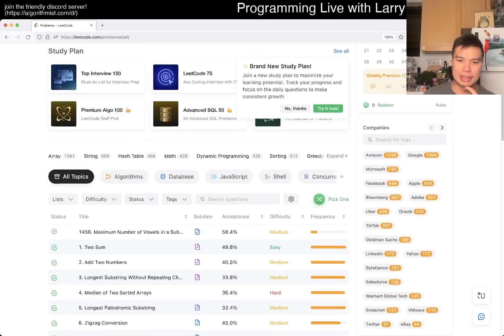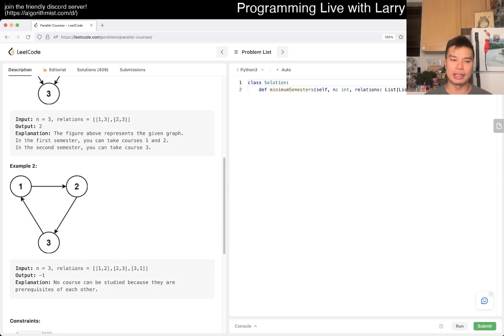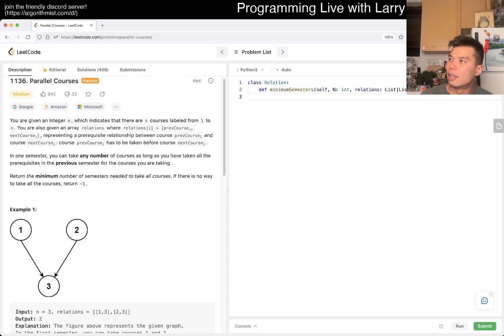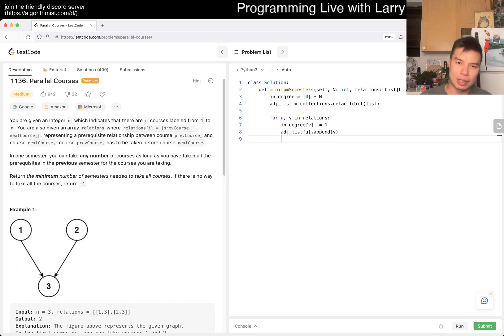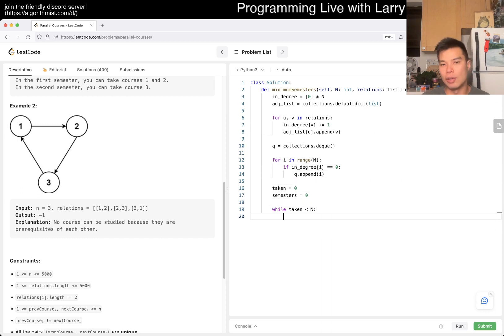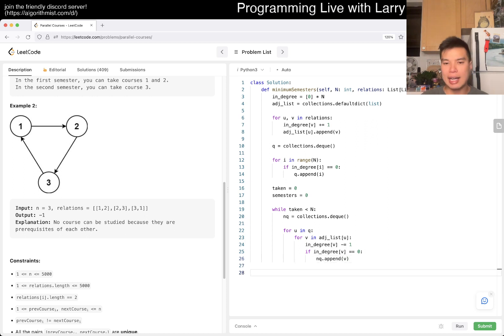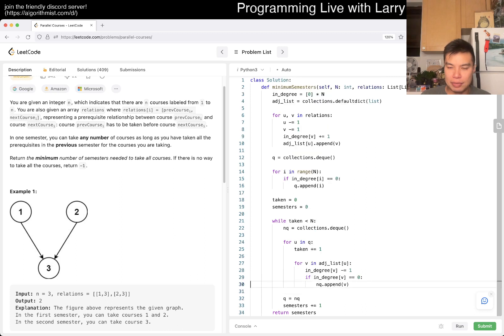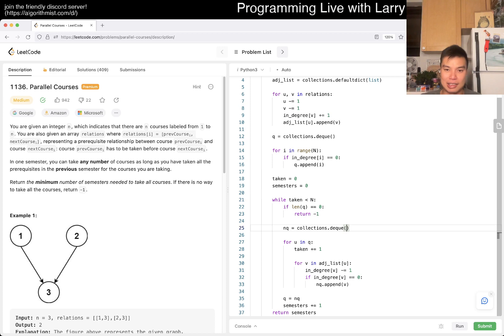1136. Parallel Courses (Leetcode Medium)